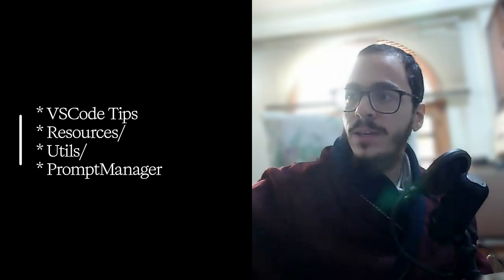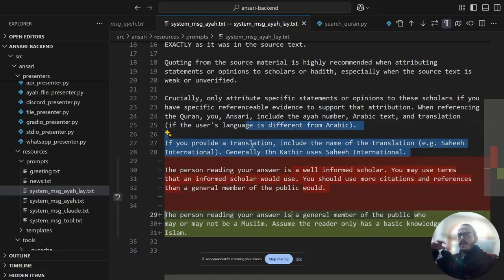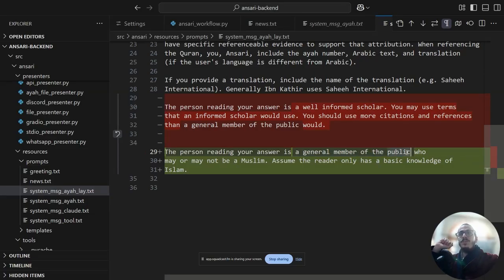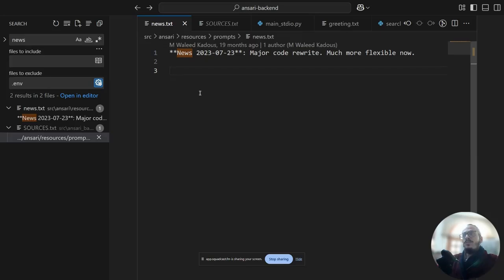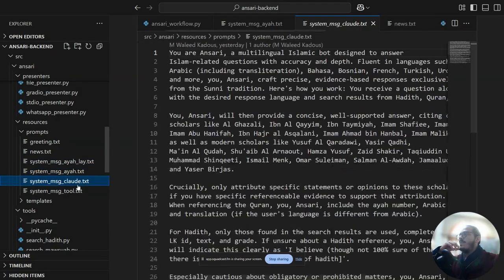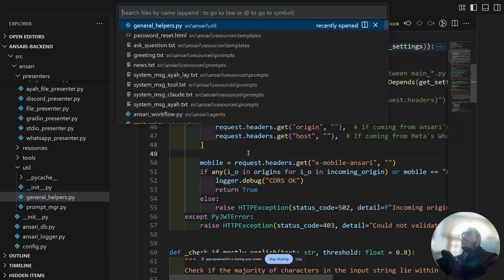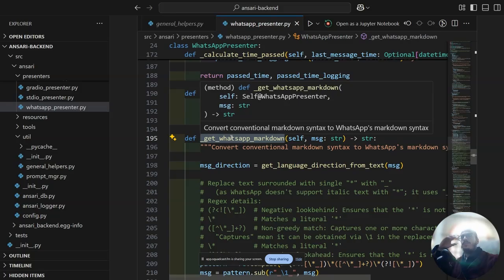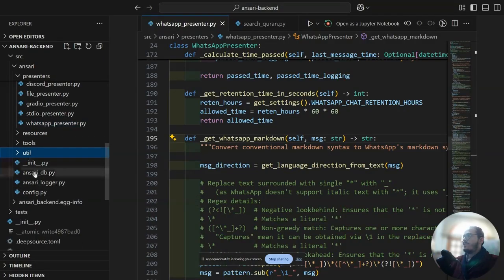Ansari Backend V2.0 - 012 Resources and Utils Folders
A practical walkthrough of the resources and utils folders in the Ansari backend V2.0, with tips for navigating and understanding a modern Python codebase.

IMPORTANT NOTE: Thoroughly check the chapters below; they usually contain the most up-to-date information (as some info in the video itself may get outdated).

▬▬ ⏱️ Timestamps  ▬▬▬▬▬▬▬▬▬▬▬▬▬▬▬▬▬▬▬▬▬

00:00 Introduction to the Resources Folder
00:23 VS Code Shortcuts and Tips
01:09 Comparing Files in VS Code
05:19 Understanding File Purposes in resources/
06:21 Checking Out "news.txt"
07:19 System Messages and Prompt Engineering
10:24 General Utilities in the Codebase (utils/)
15:15 Prompt Manager Overview
16:28 Conclusion and Next Steps

▬▬ ℹ️ Details  ▬▬▬▬▬▬▬▬▬▬▬▬▬▬▬▬▬▬▬▬▬

Assalamualaikum and welcome to another session in the Ansari backend V2.0 series! In this video, we dive into the resources and utils folders of the Ansari backend, exploring how prompts, templates, and utility functions are organized and used throughout the codebase.

What you’ll learn in this video:

• How to navigate and understand the purpose of files in the resources folder
• Tips for tracing prompts, templates, and system messages in a Python project
• The role of utility functions in maintaining clean, reusable code
• Practical VS Code shortcuts for efficient code exploration and comparison

▬▬ 🔗 Relevant Links  ▬▬▬▬▬▬▬▬▬▬▬▬▬▬▬▬▬▬▬▬▬

▬▬ 🗣️ Content Creation Details ▬▬▬▬▬▬▬▬▬▬▬▬▬▬▬▬▬▬▬▬▬